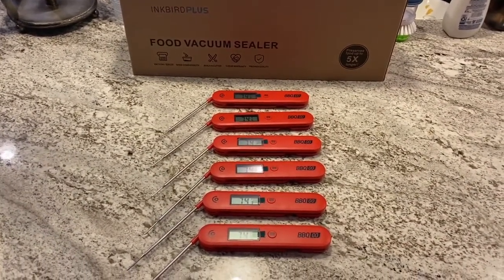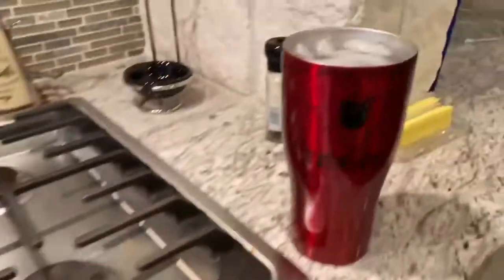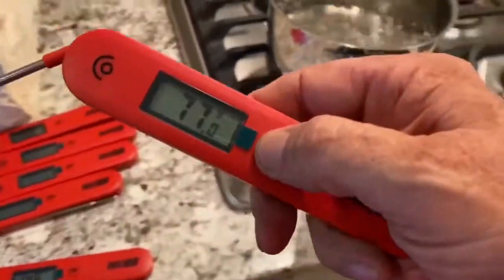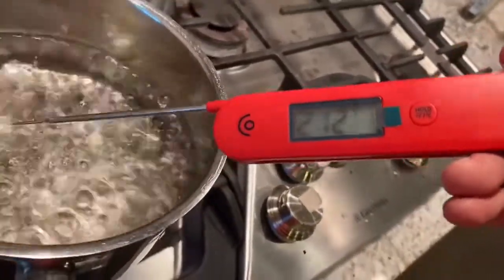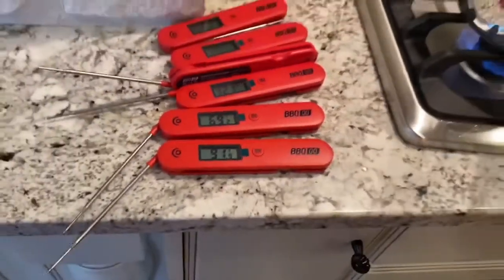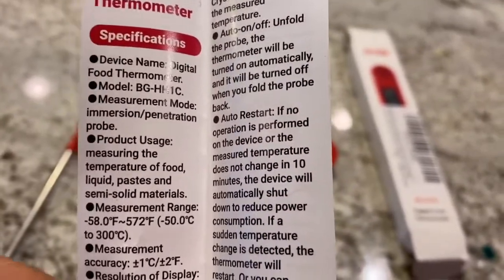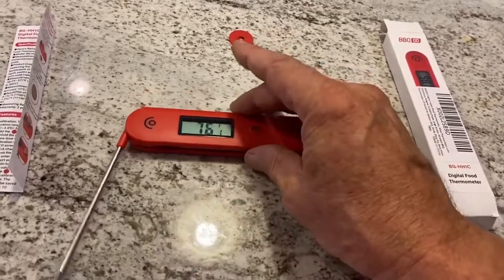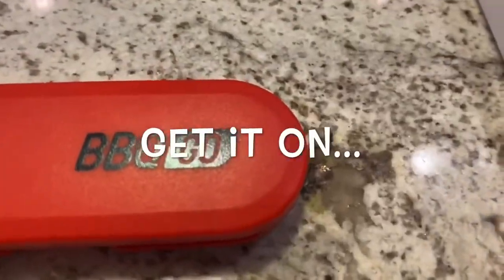Inkbird bbq instant read meat thermometer BG-HH1C review from customer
We are very happy to receive the sharing from our customers and thank "Ugly Drum Smokers Texas" for supporting Inkbird.

BG-HH1C KEY Features:🔥
🍗🍗Easy Operation&Convenient Storage
🍗🍗Fast read within 3~6 seconds.
🍗🍗Temperature Accuracy: ± 1℃/±2℉ Degrees
🍗🍗Wide Temperature Interval:-58℉ to 572℉
    Calibration ranges from -3℃ to 3℃(-5℉~5℉)
🍗🍗Support Calibration.
🍗🍗Magnetic

Usage: steaks, fish, chicken, pork, lamb and other foods, it is also suitable for liquid temperature measurement, like milk, hot water, coffee, juice and even bath water